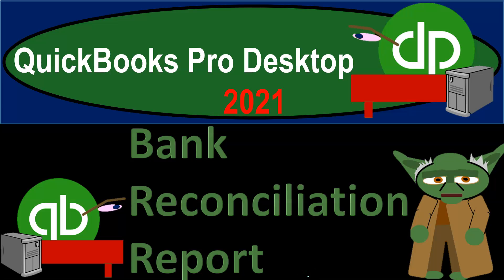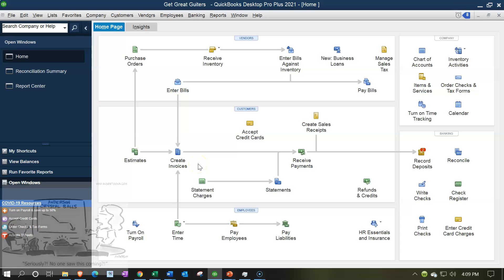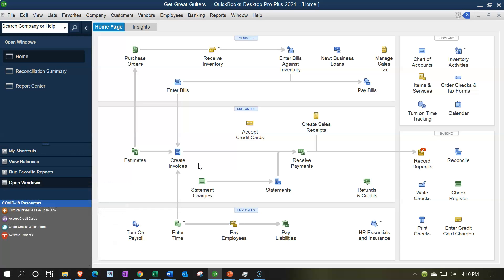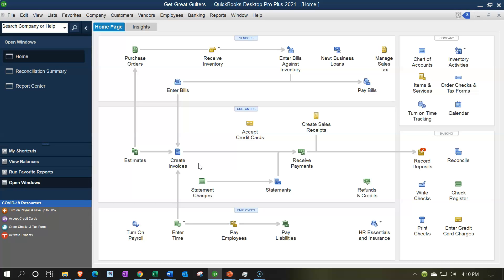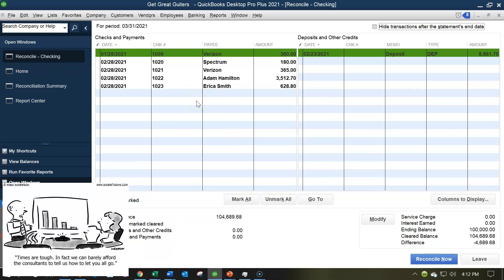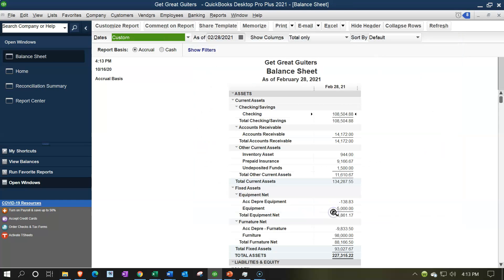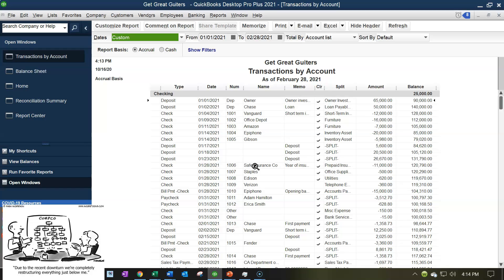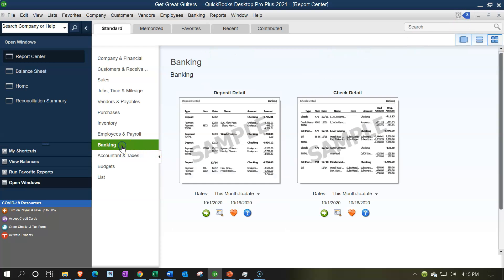Bank Reconciliation Report 4.45 QuickBooks Desktop 2021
Bank Reconciliation Report